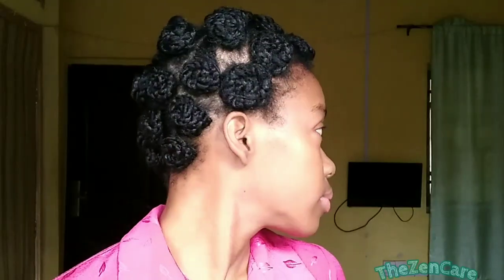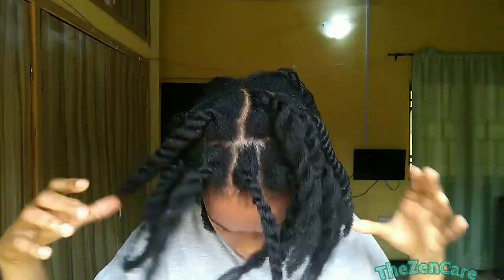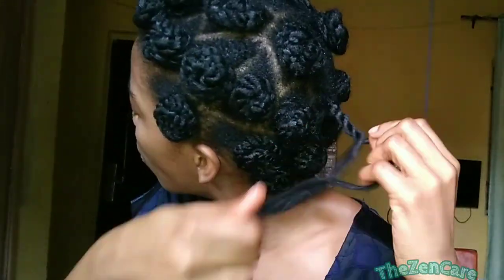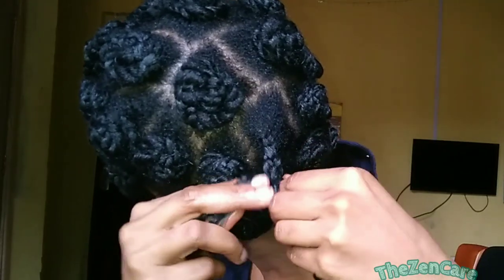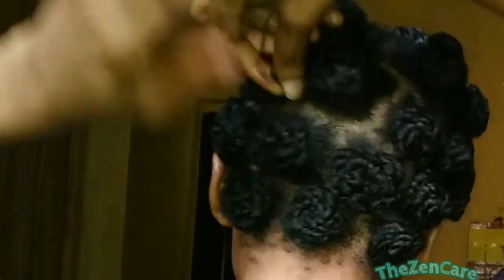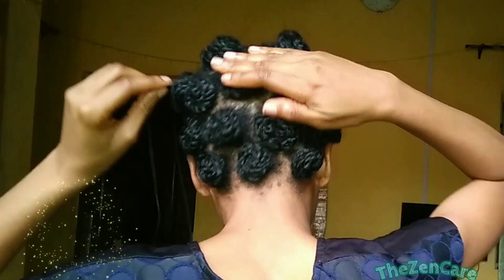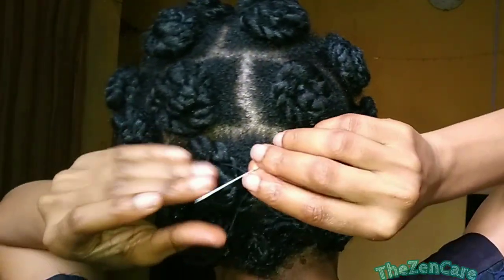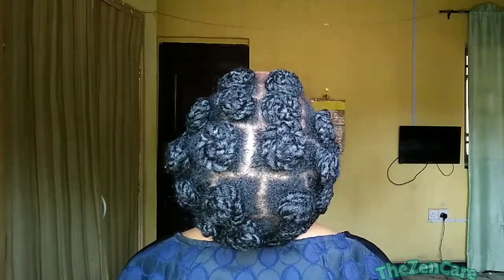ZEN KNOTS |Protective styling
Wearing bantuknots as an everyday style was something that was a bit problematic for me.
I easily have headaches something as simple as my head pressing on the knot of my scarf  while trying to sleep would give me a headache for hours  and I won't be able to sleep

This spurred me to create the Zen Knots which are easy and they're just as beautiful, if not more beautiful (if I do say so myself 😜) and they don't give me a headache

Plus this is a great protectivestyle the tension on your scalp is reduced and your ends are tucked in safe. It's a perfect hairstyle if hairgrowth is something you want or splitends fairyknots are something you struggle with.

Background : Don't Stop Now
Musician: ASHUTOSH